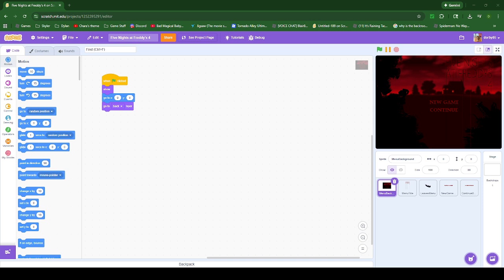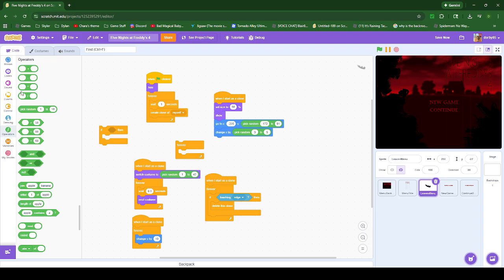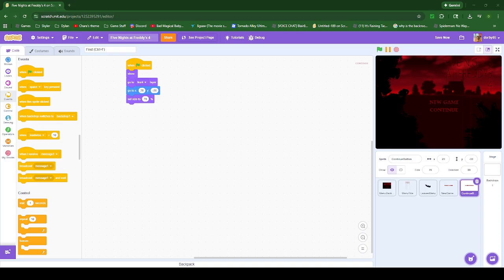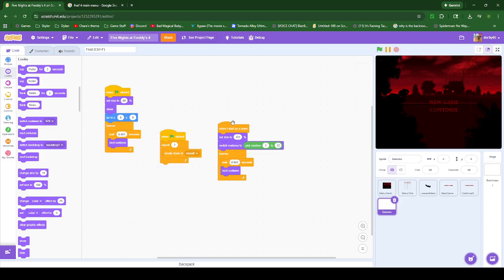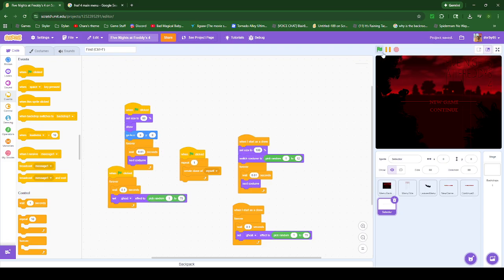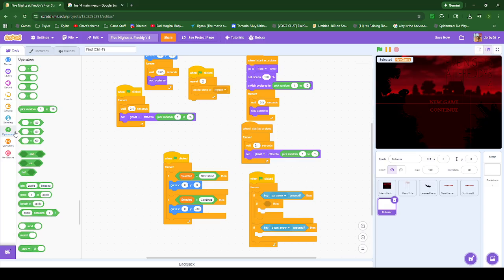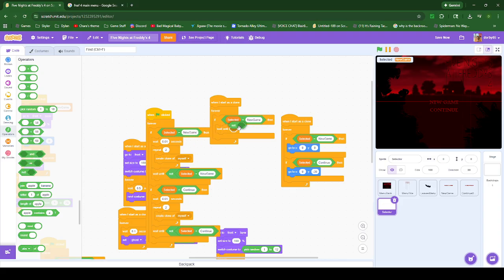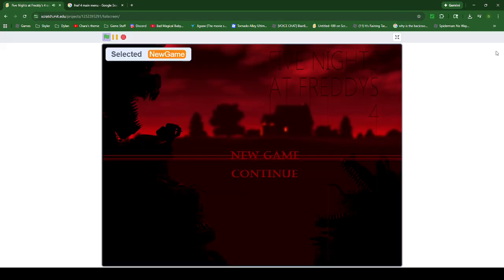How To Recreate Five Nights at Freddy's 4 | Part 2 | Scratch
In this episode we will be working on the selector for selecting the buttons in the main menu. Next episode in this series we will work on actually selecting the buttons. The next video will most likely be FNaF 1 part 4 then after that part 3 of this series! Hope you enjoy!